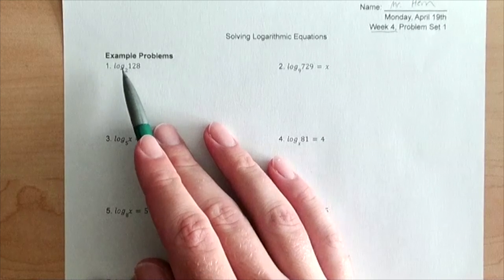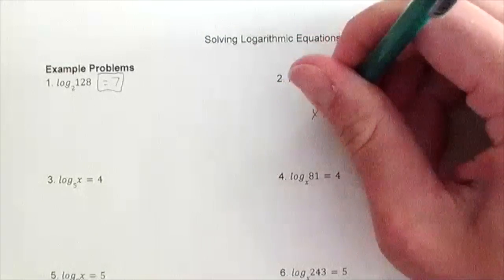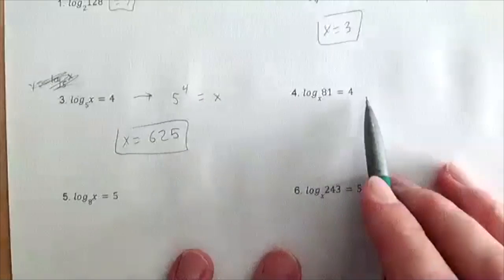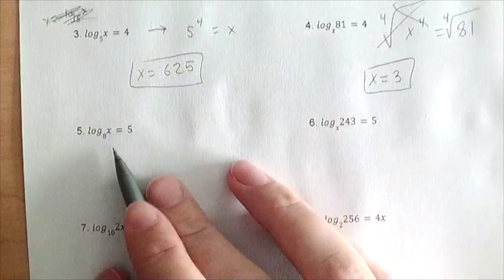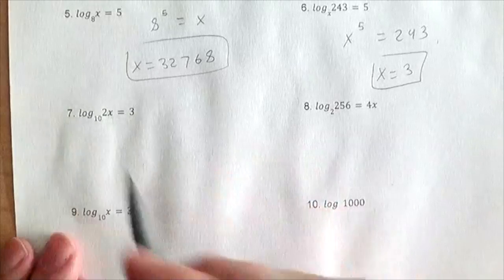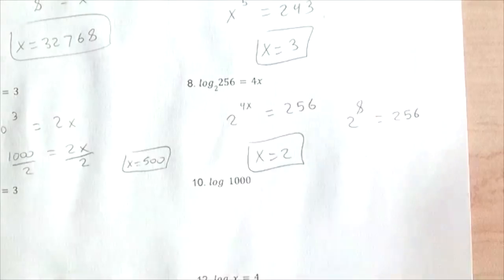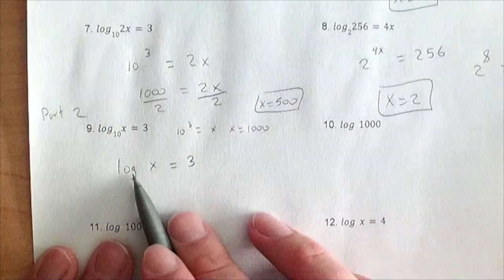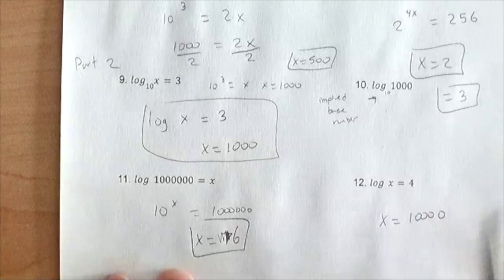Algebra 2 Week 4 Problem Set 1